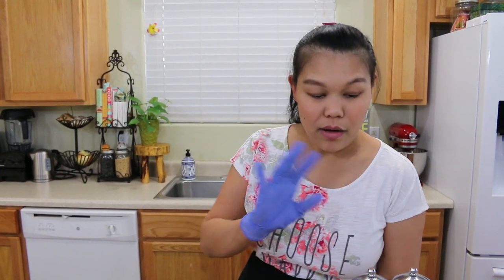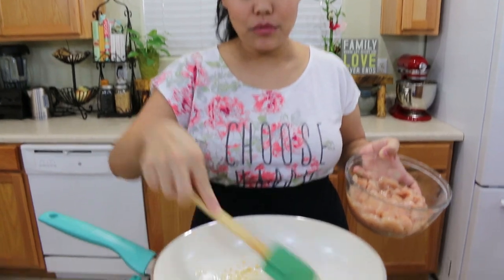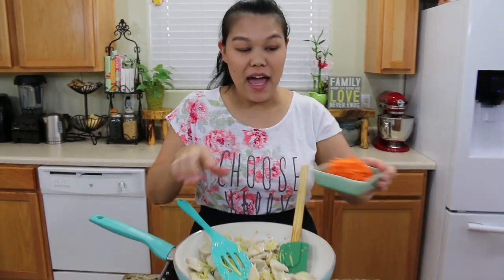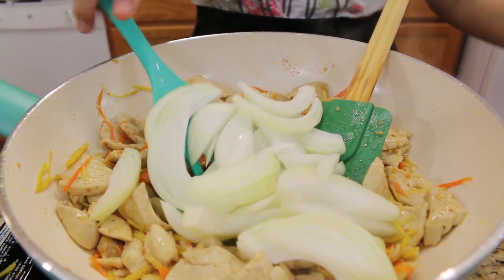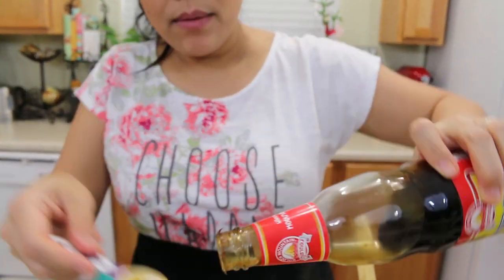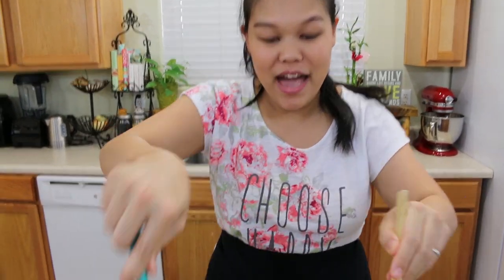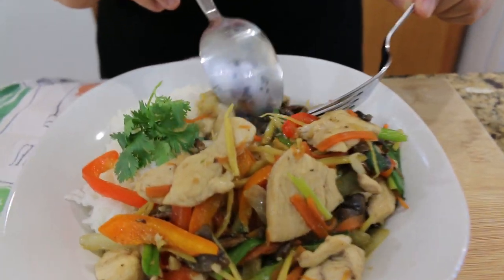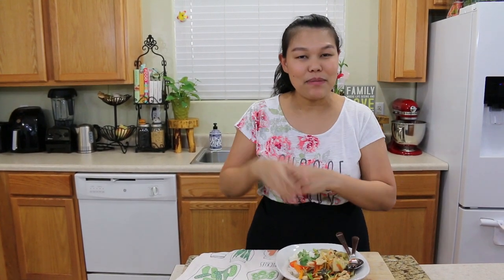Ginger Chicken Stir Fry - Episode 220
♥ Ingredient List
1 pound chicken breast
1 cloves garlic
3 ounces ginger
1 carrot
8 ounces mushrooms
4 ounces white onions
4 ounces bell pepper
4 green onions
1 tablespoon fish sauce
1 and 1/2 tablespoons Golden Mountian seasoning sauce
1 tablespoon oyster sauce
2 tablespoon fermented soybeans
1 teaspoon sugar
2 tablespoons cooking oil
1/2 teaspoon white pepper